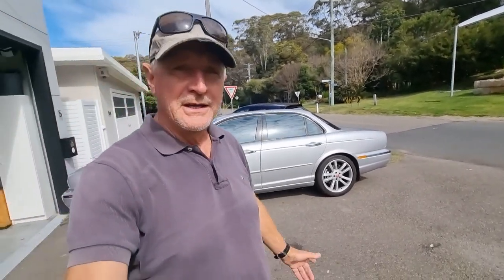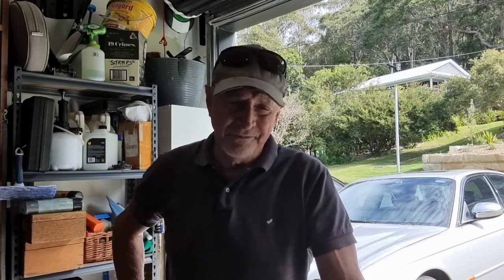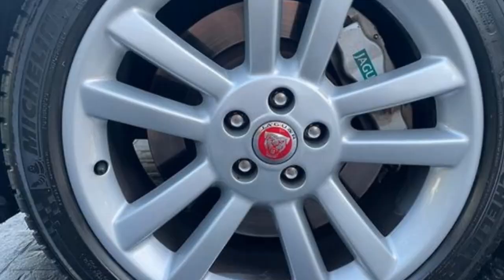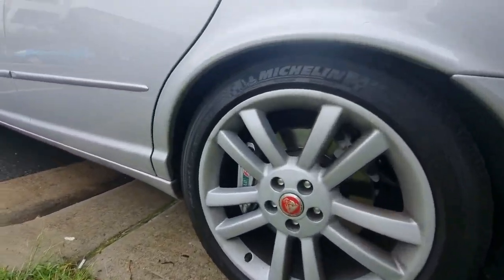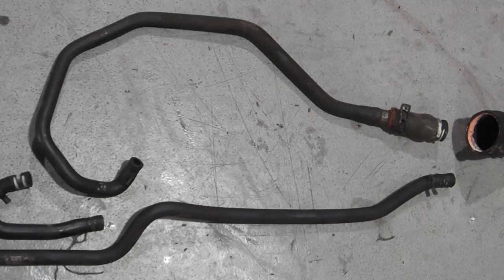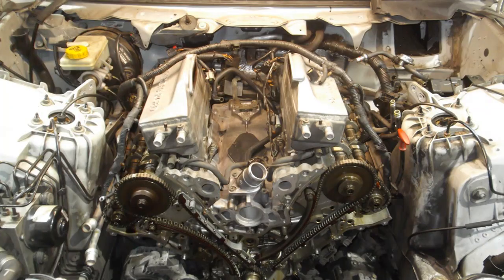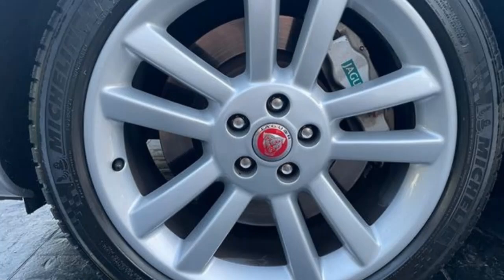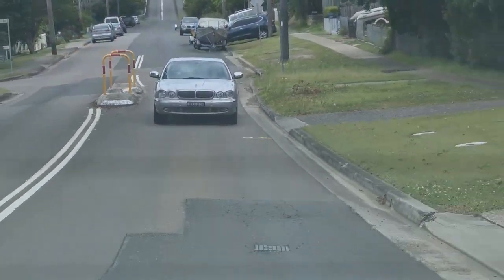2004 Jaguar XJR X350 4.2 litre, 12 months of ownership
Its been now 12 months since we bought the jaguar XJR. Its now done over 300,000klms. Has it been reliable?. What does it need?